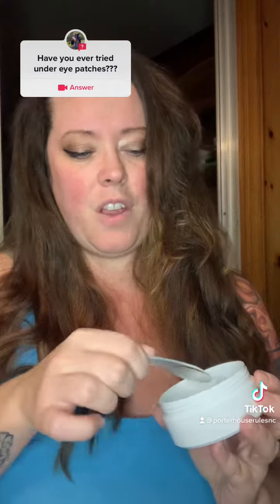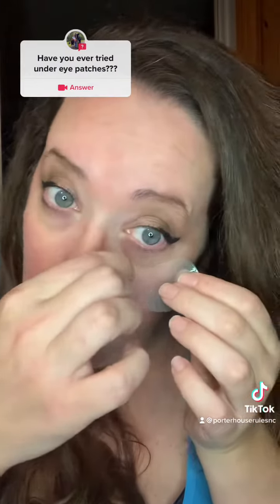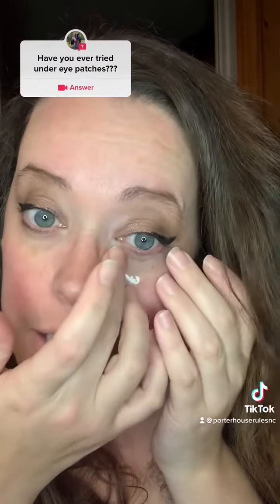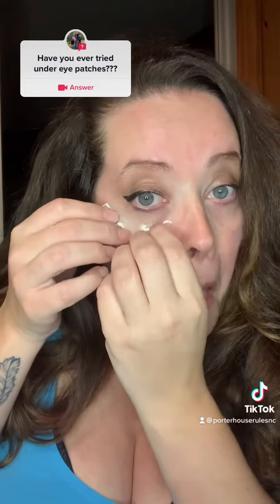Let's do some under eye patches!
Have you ever tried under eye patches?